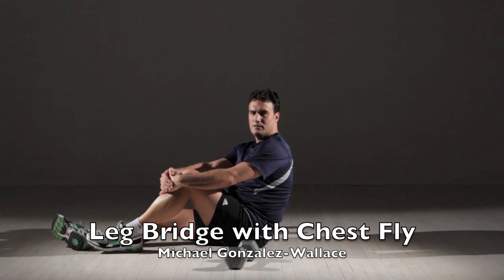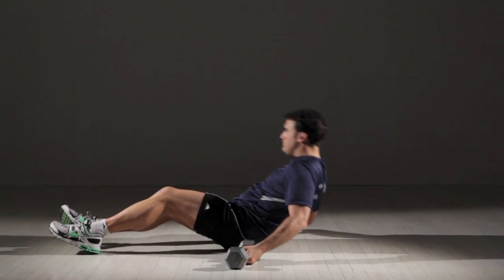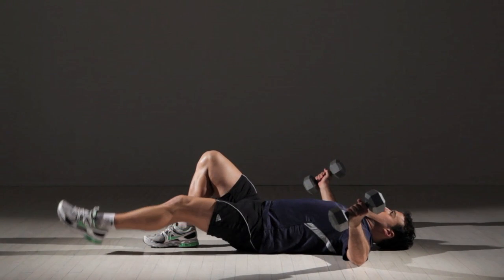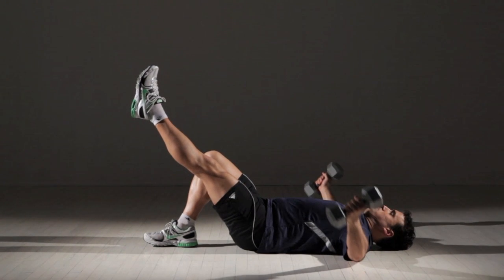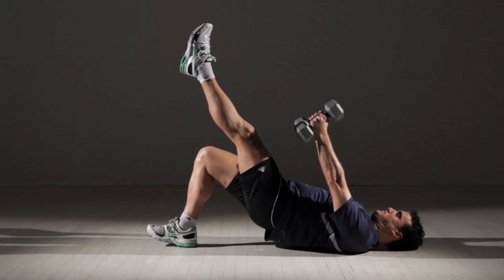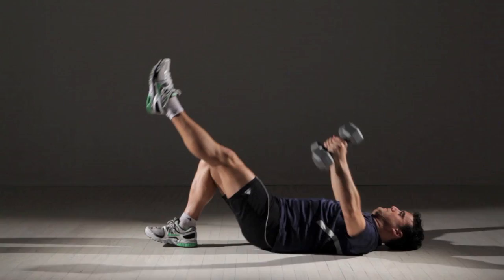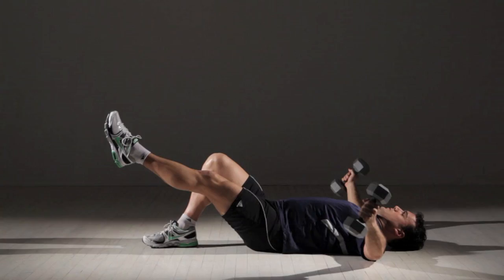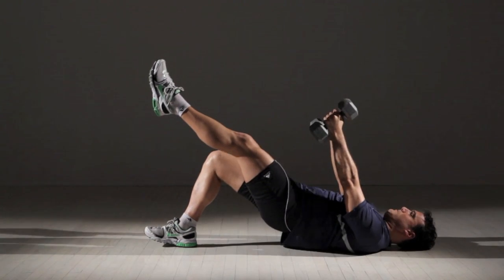Leg Bridge with Chest Fly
Core exercises like this one can help prevent low-back pain while boosting physical strength and stamina.